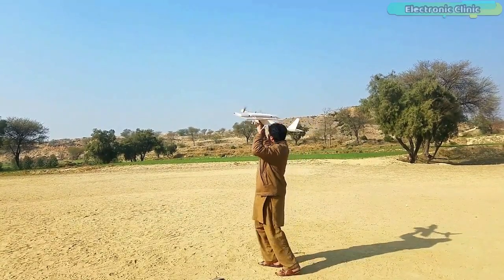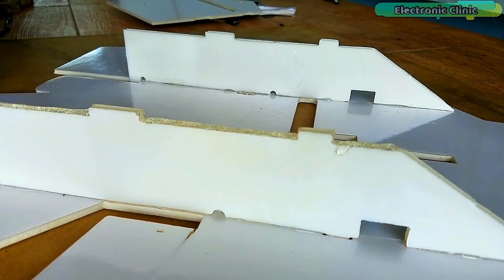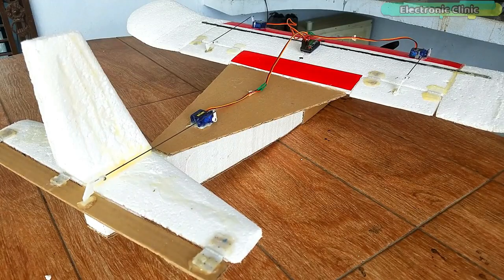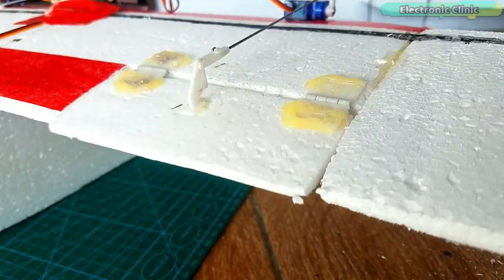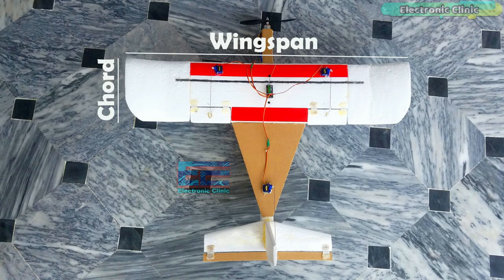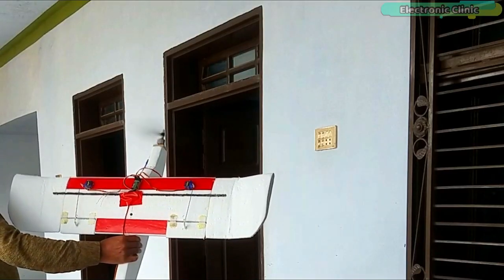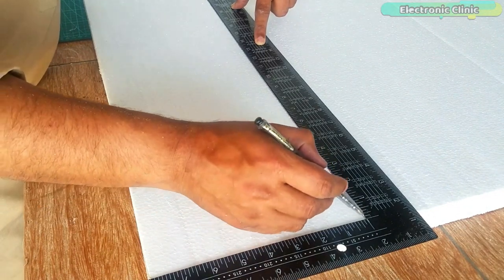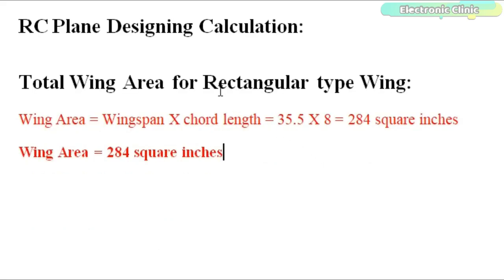Diy RC Plane for Beginners with Amazing Stability and Design Calculations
In my previous tutorial, I explained the design calculations for a twin’s motor RC airplane which flew with nice stability, but I crashed it due to my bad piloting skills. This was built using Balsa wood and was weighing around 1.5kg. I did all the calculations and I also explained the very basics using 3d models which I designed in Solidworks. Anyhow, after crashing this twin’s motor RC airplane I decided first to improve my piloting skills before I design and make new RC airplanes. So, I decided to start with the SU-27 RC Jet Plane, I purchased a readymade template, assembled all the parts, checked the control surfaces, and the center of gravity.

As promised, after improving my piloting skills, I am back with another RC airplane which I specially designed for beginners, this RC Plane is lightweight, highly stable, and is made of Styrofoam and cardboard sheet. I will explain the design calculations, making of the airfoil, Wing, and how to properly set up, ailerons, Elevator, and Rudder. After watching this video, you will be able to design your own small, medium, or large-size RC airplanes using my calculations. Without any further delay, let’s get started!!!

Amazon Purchase links:
Best RC planes and Accessories

Styrofoam Sheets

Cardboard Sheets

Readymade Top RC Planes

Flysky FS i6 Transmitter and 6 Channel Receiver

Servo Motors

Top Brushless Motors

1000KV Brushless DC Motor with ESC

2600kv brushless motors

4-Hole Nylon Control Horns

Push Rods and control horns

Push Rods 12.7 inches long

Lipo Batteries

Balsa wood sheets for RC planes

Other must-have Tools and Components:

Arduino Uno, Nano, Mega, Micro "All types of Arduino Boards":

Top Arduino Sensors:

Top Oscilloscopes

Variable Supply:

Digital Multimeter:

Top Portable drill machines:

Jumper Wires:

3D printers:

CNC Machines:

Electronics Accessories:

Hardware Tools:

DIY RC PLANE
DIY RC AIRPLANE
RADIO CONTROLLED PLANE
BEST RC PLANE FOR BEGINNERS
STYROFOAM RC PLANE
RC PLANE DESIGNING AND MAKING
RC PLANE CALCULATIONS
RC PLANE FLIGHT TEST
RC PLANE WITH WINGLETS